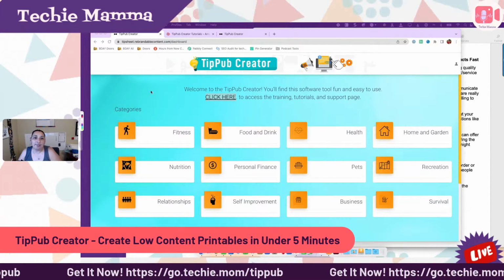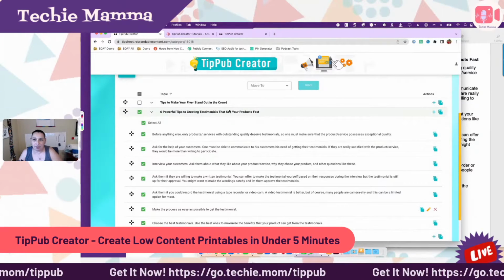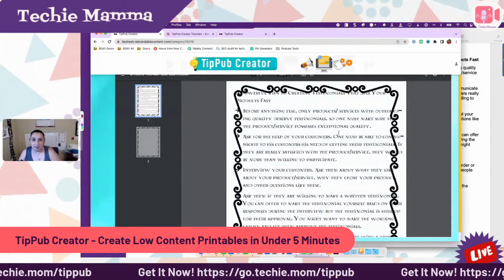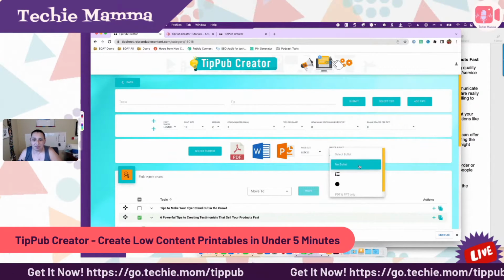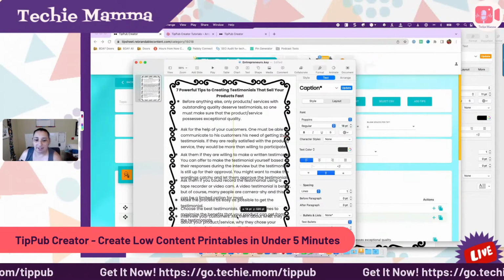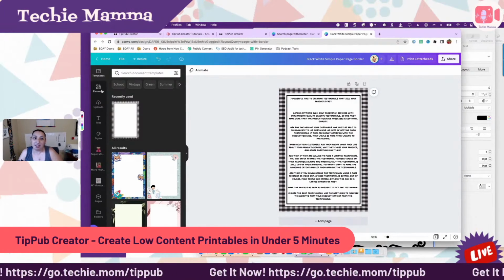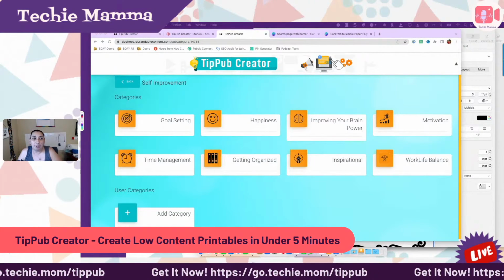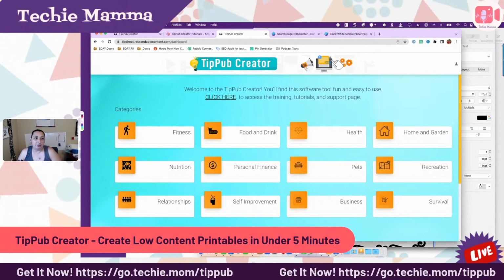Create Low Content in ⚡ Under 5 Minutes 😮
Discover A Swift and Simple Way To Create In-Demand Content People Love... In About 5 Minutes.

Watch the demo and catch the special introductory pricing discount.

Only available until midnight, July 4th (ET)

⚡️ LINKS
💥 Need the best live streaming app there is?
💥 Start your own private podcast!

🎉 WELCOME!
I'm Cousett, a Mompreneur Business Educator. I create courses, trainings, and offer support to help mom biz owners thrive in their Mompreneur Life.

👩‍💻 TECHIE MAMMA
Are you curious about how to start a business from home while still being there for your kiddos? Wondering how to make money as a content creator? You are in the right place! It can be tricky at first, but I’m here with tips for you. Join the Mastermind specifically designed for busy Moms running a business